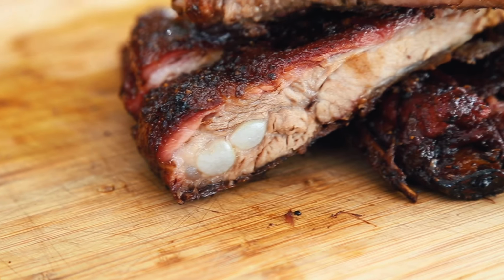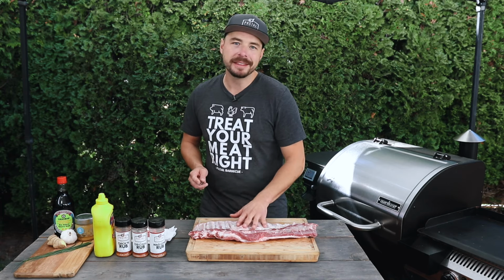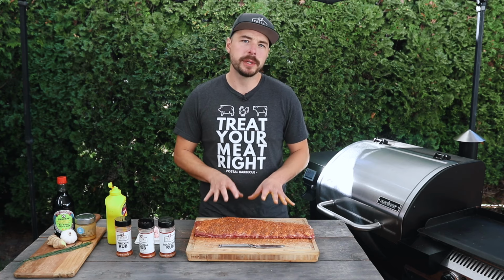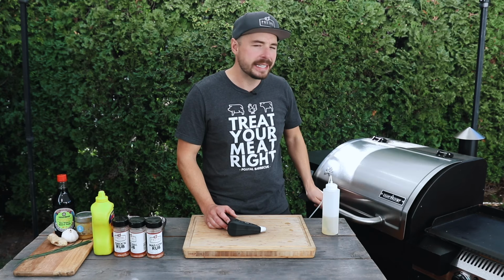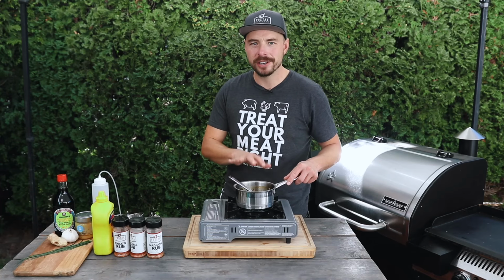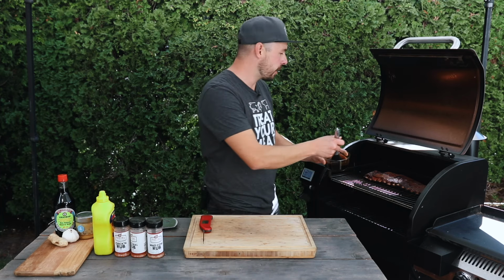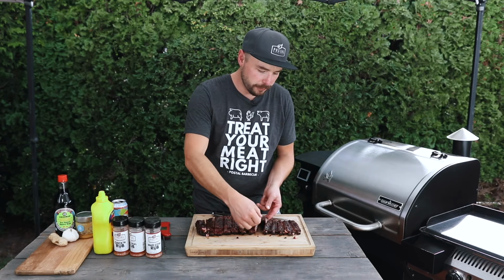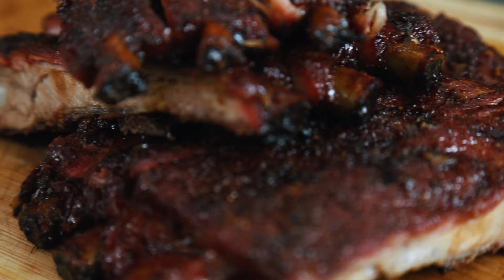Honey Garlic Ribs Recipe - How To Cook Ribs On A Pellet Grill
Honey Garlic Ribs Recipe - How To Cook Ribs On A Pellet Grill for beginners - Easy Smoked Ribs Recipe ** SEE OUR BBQ ACCESSORY GUIDE

In this Smoked honey garlic ribs recipe video, we will teach you how to smoke ribs on a Pellet Grill. This smoked Ribs recipe on the camp chef pellet grill is easy to make and incredibly delicious!. These perfect smoked ribs with honey garlic sauce are going to be a new family favourite for sure!.!. Everything you need to know is below.

DONATE to Postal Barbecue and help us create more great content

ITEMS FREQUENTLY USED - (Recipe Below)
► CAMP CHEF WOODWIND 24 with Sidekick
► WEBER KETTLE (classic)
► WEBER JUMBO JOE
► MEATER+
► THERMOWORKS THERMAPEN MK4
► SU-V GUN FLAMETHROWER
► Napoleon Professional 5 Piece tool set

SMOKED HONYE GARLIC RIBS RECIPE

INGREDIENTS:
- Ribs (spare ribs or back ribs)
- Mustard
- Postal Barbecue MAD COW Rub (see website to order)
- Postal Barbecue Original Rub (see website to order)

HOW TO MAKE HONEY GARLIC SAUCE
- 1/3 cup Soy Sauce
- 5-6 cloves minced garlic
- 1 tsp Minced Ginger
- 1/2 cup Honey

STEP #1
To prepare your smoked Honey Garlic Ribs, start by trimming your ribs as needed then removing the membrane on the back of the ribs.  Once your ribs are trimmed to your liking, apply a slather of mustard onto the outside of the ribs followed by a light application of your favourite rib rub - On this cook we use a combination of our MAD COW and ORIGINAL rubs which was a perfect choice!

Step #2
With your ribs prepared, set up Camp Chef Pellet Grill for cooking around 250F and set your smoke setting to 7.  With the Camp Chef Woodwind 24 set up, place the ribs into the pellet grill using the top rack.  Once everything is in the grill and set up, close the lid and begin cooking.

Step #3
After 1.5 hours of smoking your ribs, open up the grill and begin to spritz the ribs with a combination of half water and half apple cider vinegar.  This will help keep the ribs hydrated as they cook.  Continue this process every 45-60 minutes.

Step #4
After about 4 - 4.5hours of cooking your ribs should be almost done and it's now time to brush on your first coating of honey garlic sauce (see recipe above).  Once the ribs have been sauce, continue cooking for about 30 minutes then coat a second time at the last 10 minutes of the cook.  Once the ribs are done, pull them off the grill, slice into them and enjoy!

Canon 6D

Neewer LED Lights

About this video:
In this Smoked Honey Garlic Ribs Recipe video, Jabin from Postal Barbecue will teach you How to cook ribs on a Pellet Grill with honey garlic sauce!. This easy Smoked ribs recipe is easy and a lot of fun to make using the pellet grill or any grill or smoker you  may have. Give it a try for yourself. Enjoy.